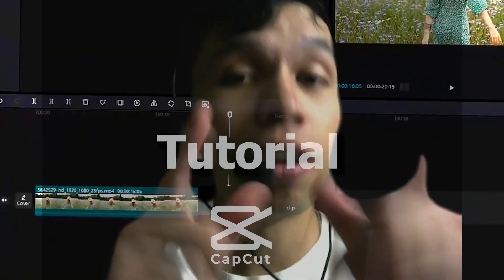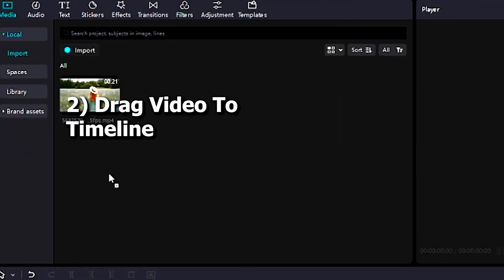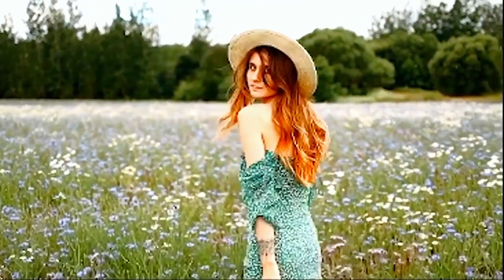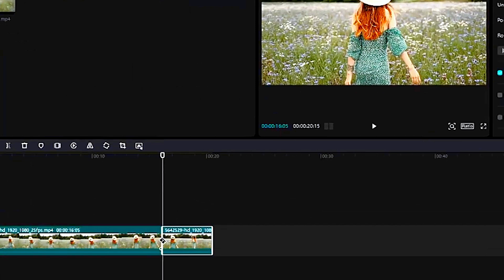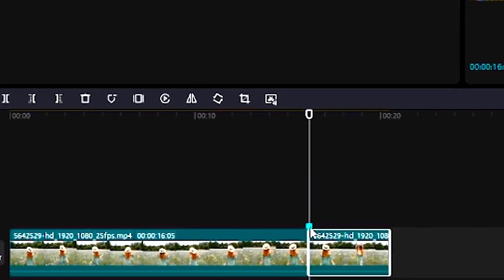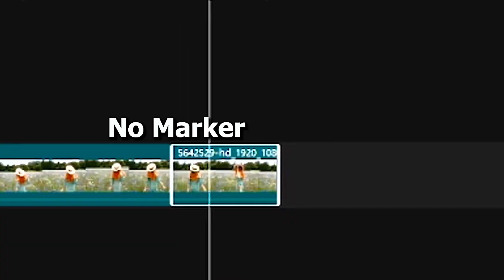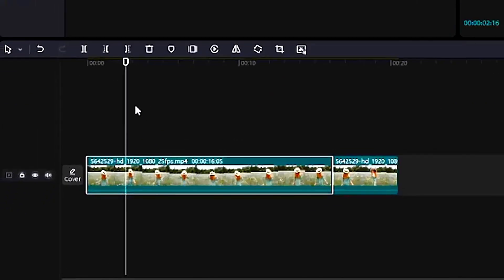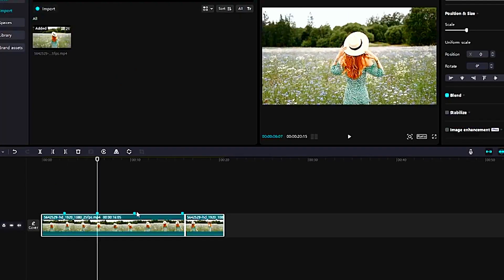Capcut PC Marker Video Editing Tutorial (2025)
In todays tutorial I will show you how to make and create a free marker for online video editor capcut pc or adding marker to video sequence or timeline in free online video editing software capcut pc program software for windows pc laptop mac and computer online completely for free.